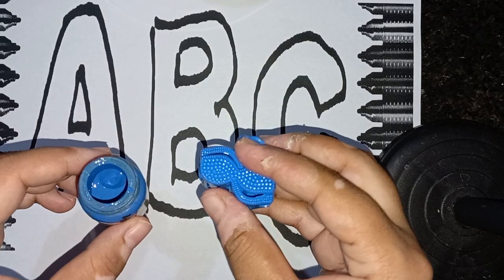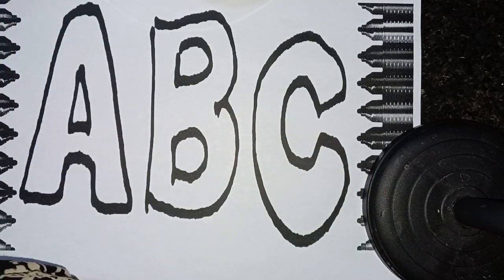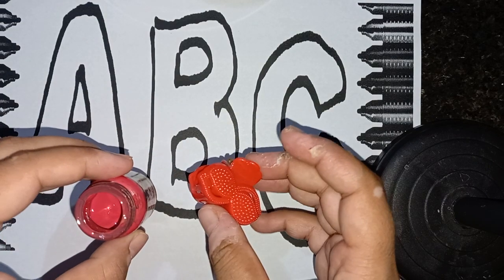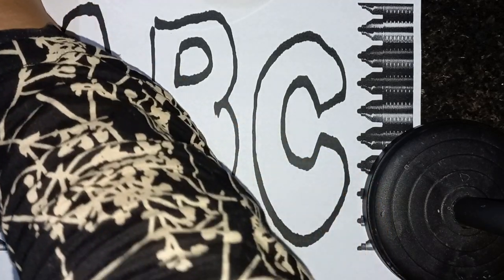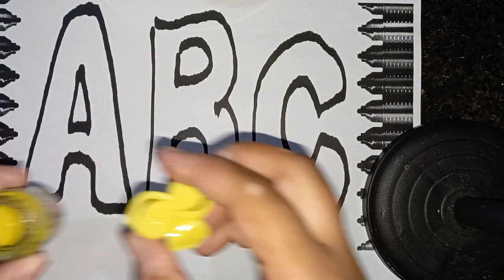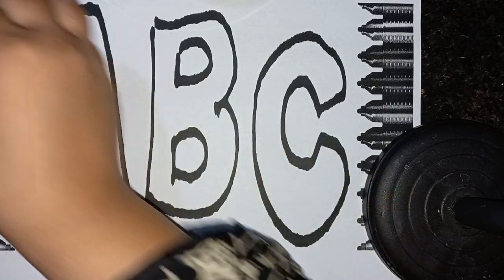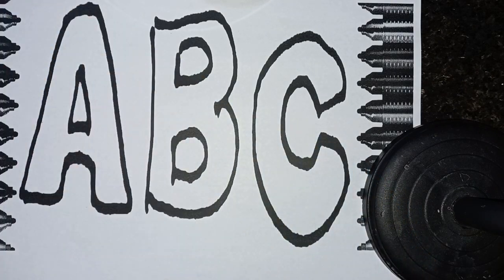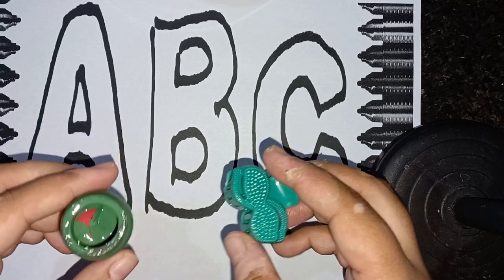A for Apple, B for ball, Alphabets सेब के लिए, अंग्रेजी अक्षर, kids class#abcde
Description
munntunntv Munn tunn tv
ABCD a to z alphabets, A for Apple 🍎, A se anar, A se aam, Nursery rhymes, phonics songs, ka se kabutar ABCD a to z alphabets, A for Apple 🍎, A se anar, A se aam, Nursery rhymes, phonics songs, ka se kabutar
English alphabet ABCD with pictures
A for Apple B for ball Alphabets
writing ABC
learning ABC

Your querry
a for Apple b for ball c for cat d for daddy e for egg f for fish g for grass h for hand I for ice cream J for juice K for kite L for lemon M for mommy N for nest O for orange P for parrot Q for quite R for rabbit S for sun T for tree U for umbrella V for van W for water X for X-ray Y for yellow Z for zebra
complete ABCs alphabet
a for Apple, B for bada apple, c for chota apple
abcd for kids learning in English language
a for Apple song
b for ball song
abcd song
abc song
munn tunn tv song
Apple song Preschool learning video
kids song
kids learning songs
educational song for kids
abcd Alphabets songs
b se ball
ए बी सी डी ई एफ जी एच आई जे के एल एम एन
A for Apple 🍎 Apple mane Saib
abcd poem
poem for kids
English poem for kids
poem of abcd
abcd alphabet poem
nursery poem
nursery class
nursery rhymes
abcd phonics
abcd phonics sounds
abcd worksheets
abcd puri
abcd choda
 ABCD Alphabets for little toddler
ABCs for kids
Munntunntv
C for cat D for daddy E for egg F for fish G for grass H for hand I for ice cream J for juice K for kite L for lemon M for mommy N for nest O for orange P for parrot Q for quite R for rabbit S for sun T for tree U for umbrella V for van W for water X for X-ray Y for yellow Z for zebra
ABCD worksheets
ABCD Alphabet learning
ABCD Alphabets
ABCs song
abcsong
abcd rhymes
abcd song
abc song
munn tunn tv Munntunntv
munn tunn tv
munn tunn tv
complete ABCs series
complete ABCs alphabet
complete ABCs Alphabets
complete ABCs Alphabetical order